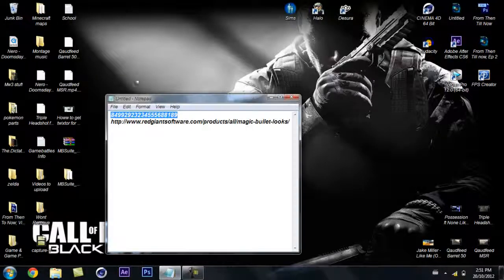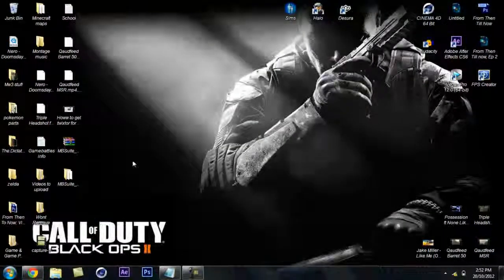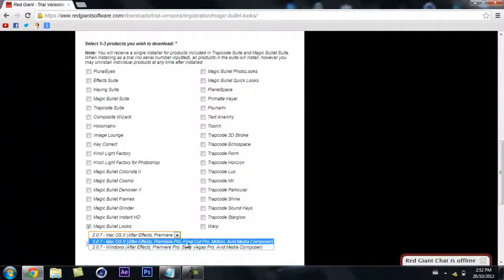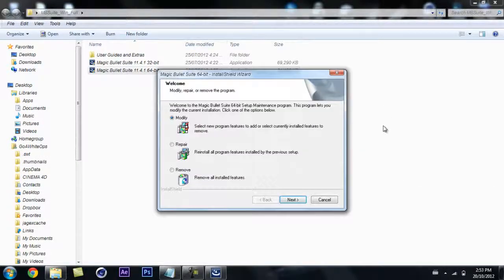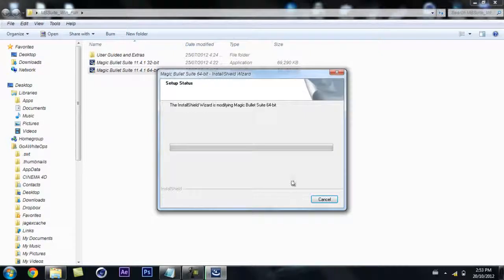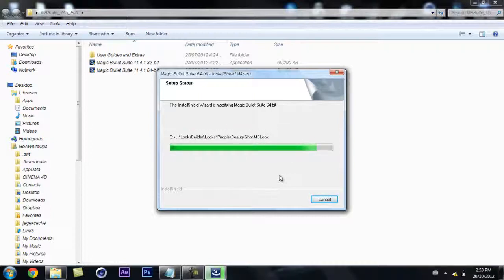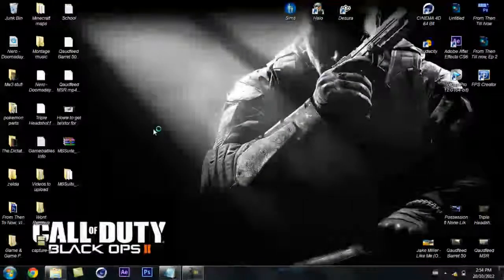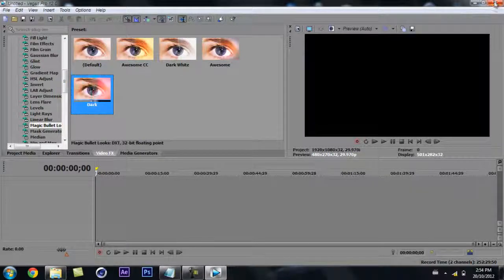How to get Magic Bullet Looks for Sony Vegas Pro 12 For free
Magic Bullet Looks Code : 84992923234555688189